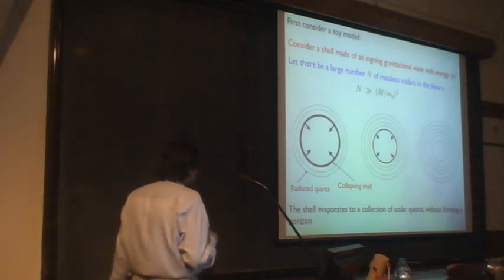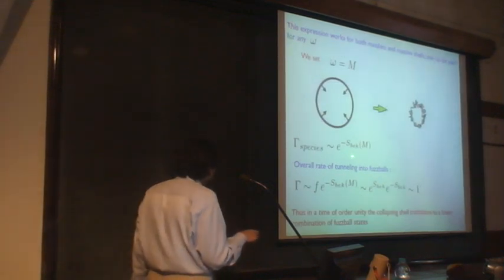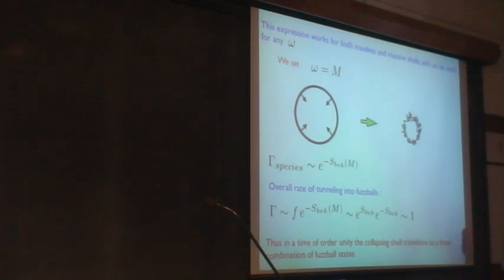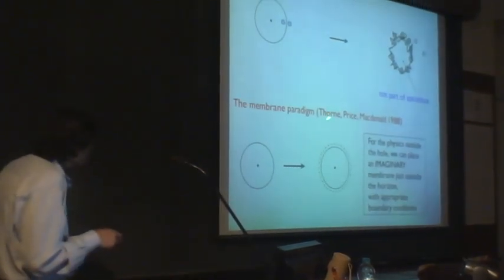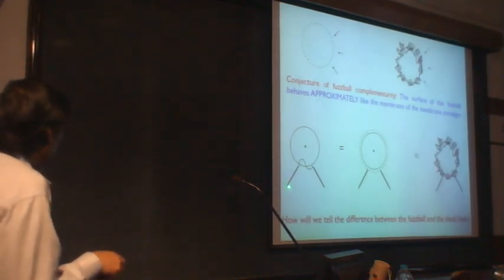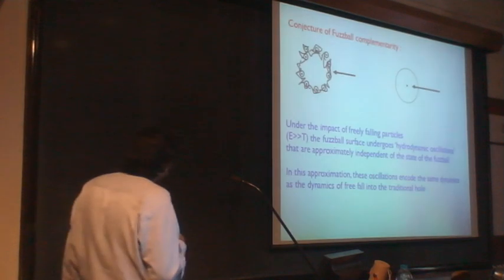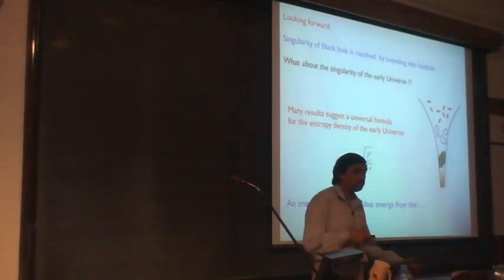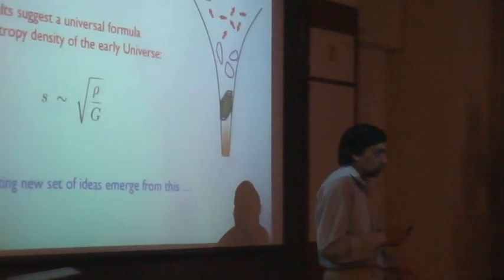Black hole Information Paradox-Resolution in String Theory - Part 2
A talk on The Black Hole Information Paradox and its resolution in String Theory by Prof Samir Mathur at the Raman Research Institute as part of celebrating centenary year of General Relativity, IAGRG 2015